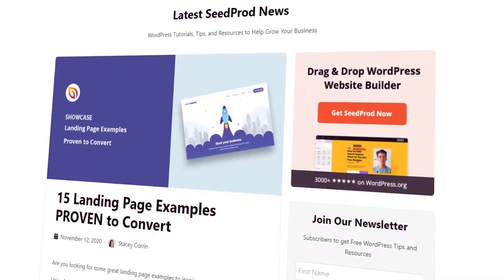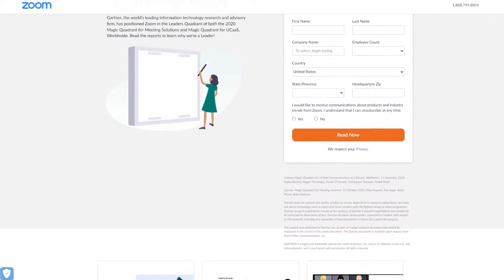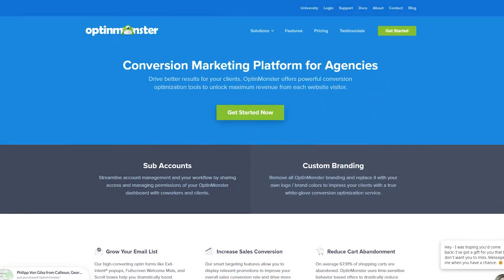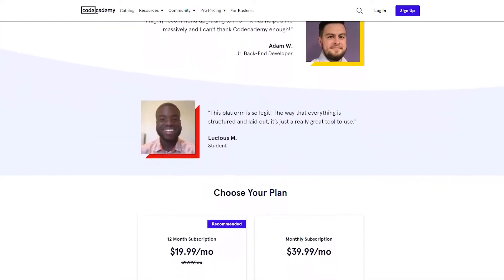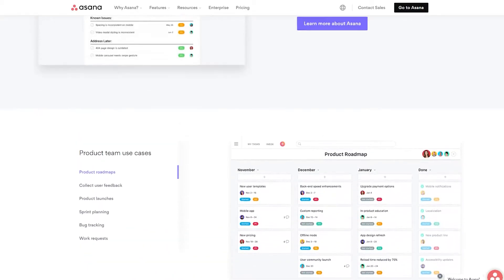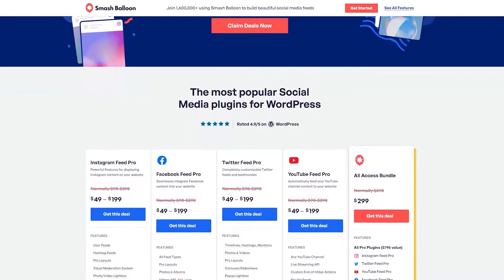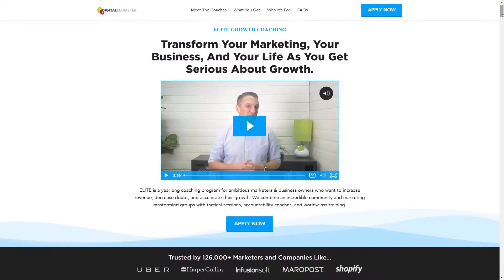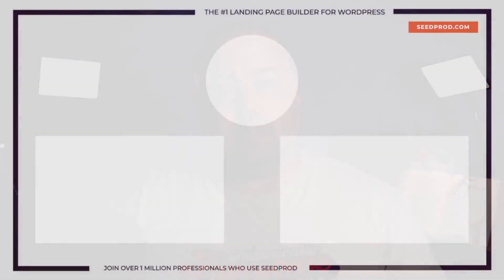15 Landing Page Examples Proven To Convert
Using landing pages on your small business website is the best way to improve your conversion rates and turn website visitors into subscribers and customers. That said, it’s hard knowing where to start with your landing page design.

In this video, we’ll share our top landing page examples from actual companies and explain how they boost lead generation, build trust, and increase conversions with their target audience.

Timestamps:

00:00 - Intro
00:29 - Netflix – Signup Landing Page Example
00:46 - Zoom – Industry Report Landing Page
01:07 - Constant Contact – Free PDF Landing Page
01:33 - Lyft  – Driver Application Landing Page
01:50 - OptinMonster – Sales Landing Page
02:12 - Dadz – Google Ads Landing Page
02:31 - Codecademy – Membership Signup Page
02:50 - Airbnb – Signup Landing Page Example
03:07 - Asana – Product Manager Landing Page
03:33 - SEMRush – Webinar Registration Landing Page
03:53 - Dropbox – App Landing Page Example
04:12 - Smash Balloon – Black Friday Landing Page Example
04:33 - Dreamforce – Event Registration Landing Page
05:00 - Digital Marketer – Training Landing Page Example
05:26 - Taboola – Free Ebook Landing Page
05:51 - Outro

Read Our Article for "15 Landing Page Examples PROVEN to Convert"